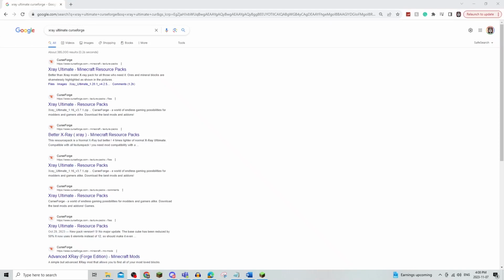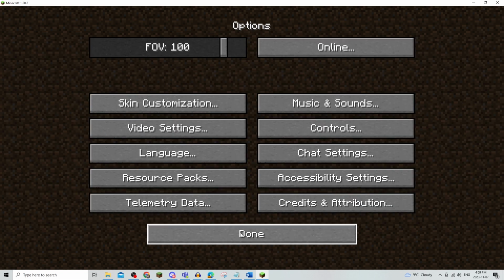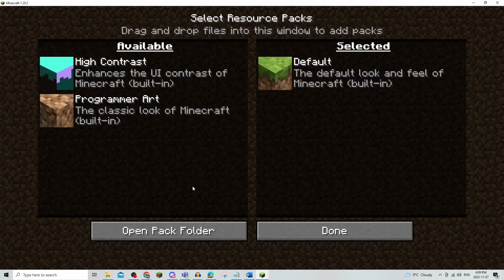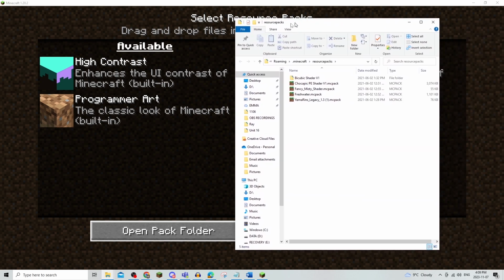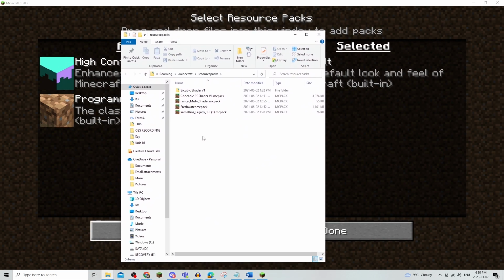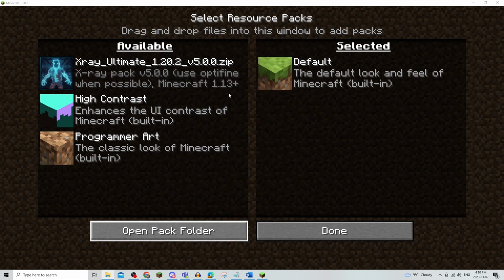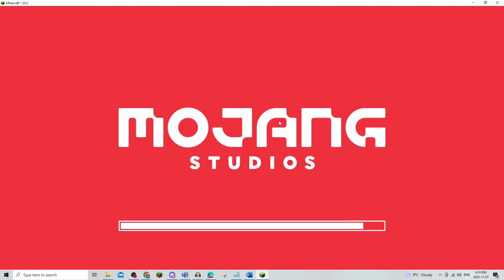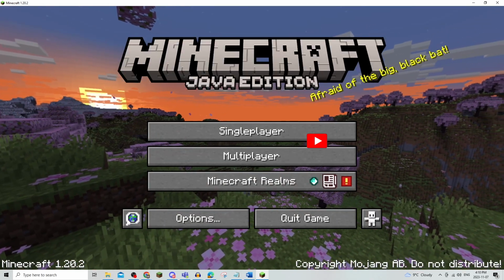XRay for Minecraft 1.19.4 | How to Download & Use XRay Texture Pack (2025)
How to Download & Use XRay Texture Pack

In this video we show you How to Download & Use XRay Texture Pack. If you want to know How to Download & Use XRay Texture Pack then this is the perfect tutorial for you.